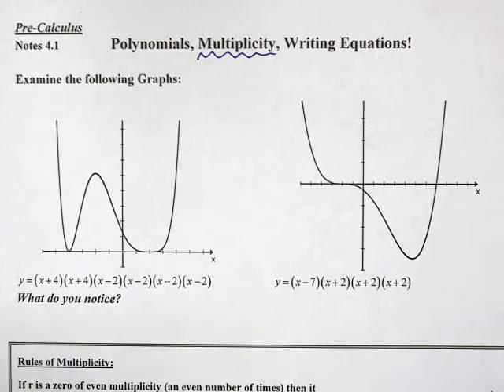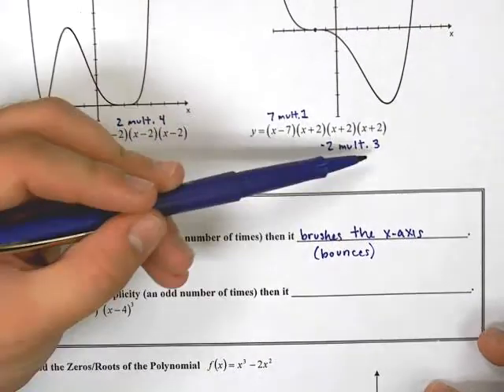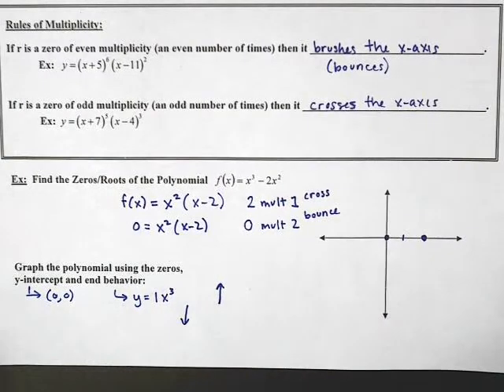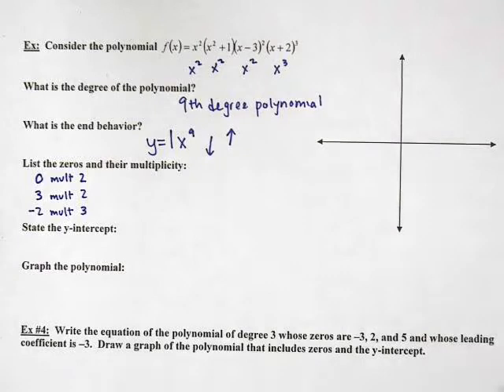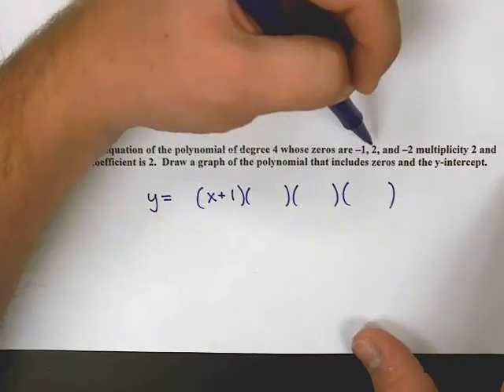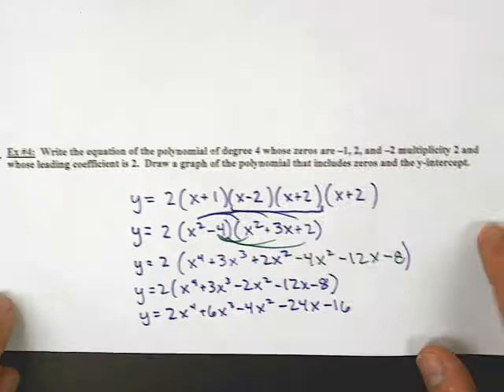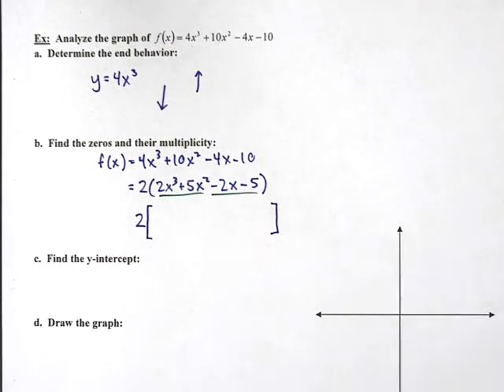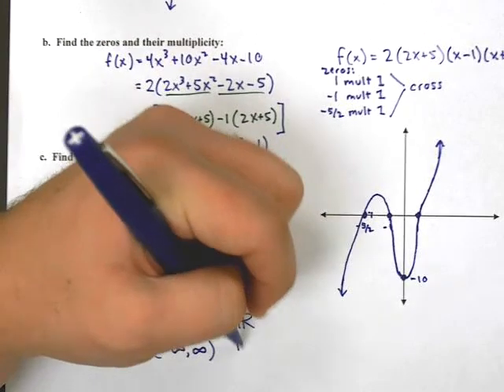Section 4.1 - Polynomials and Multiplicity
Today, we introduce the concept of multiplicity to polynomials